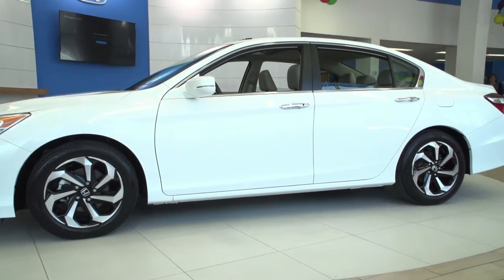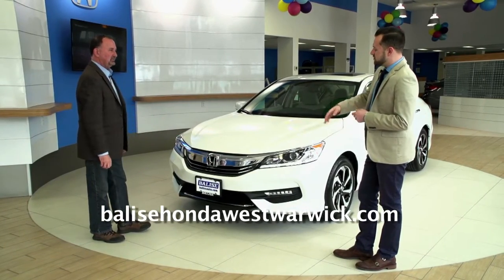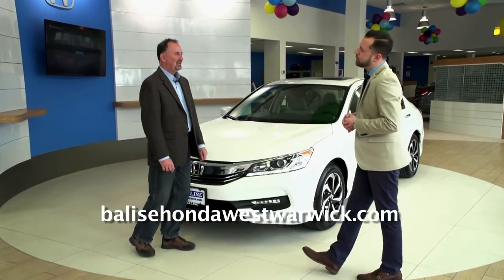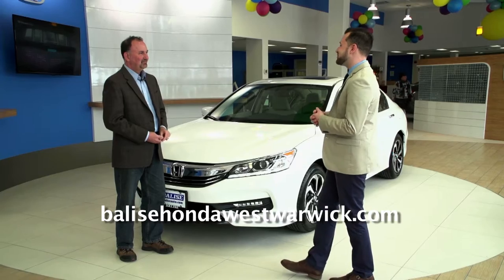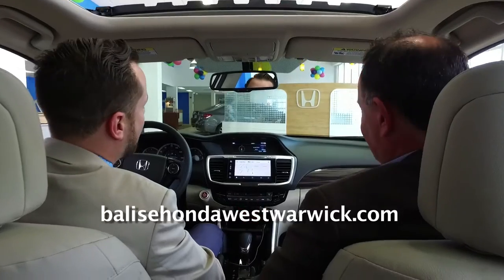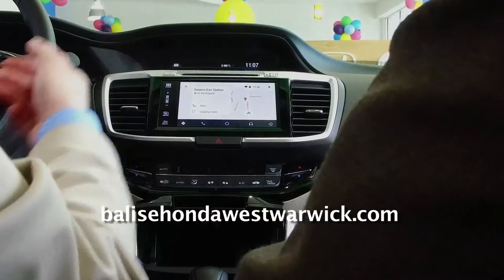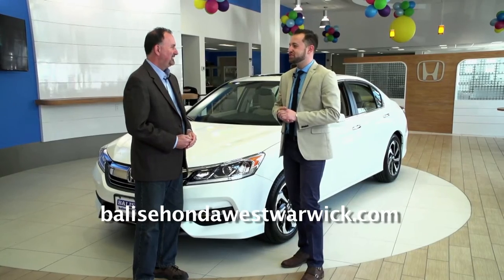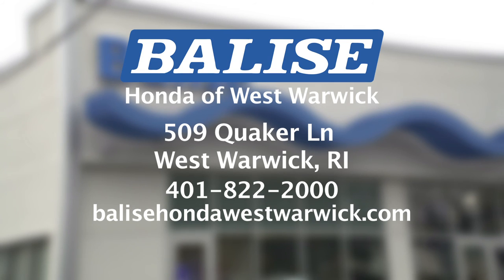2016 Honda Accord at Balise Honda